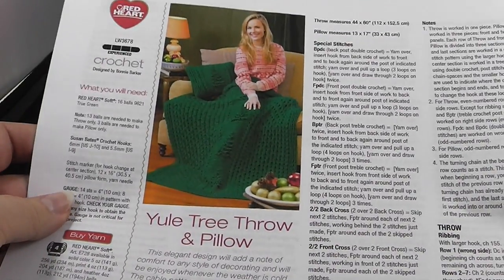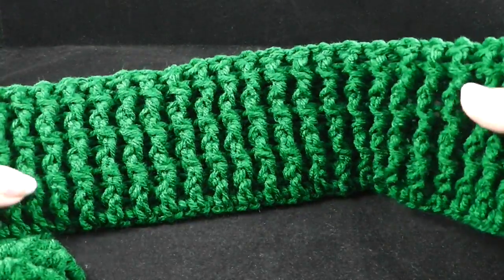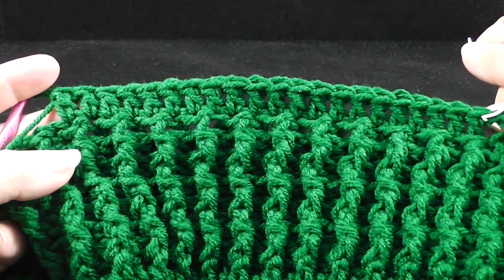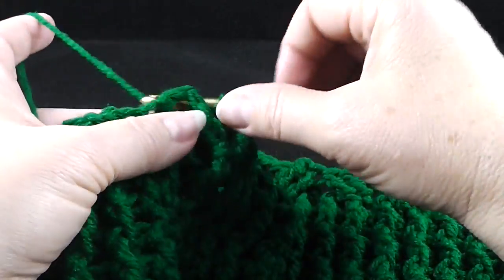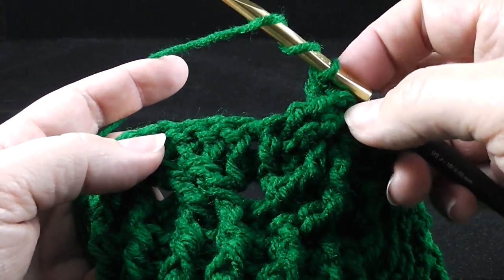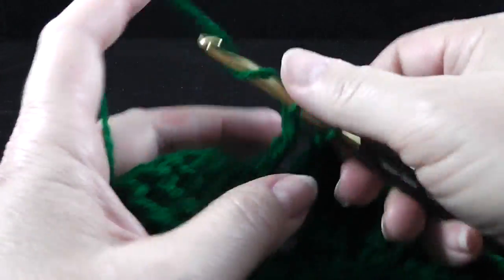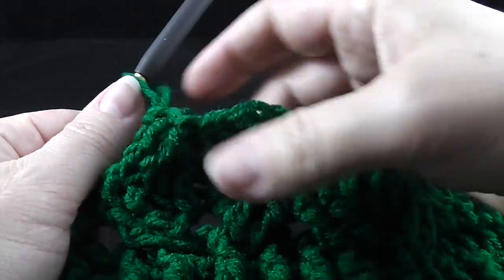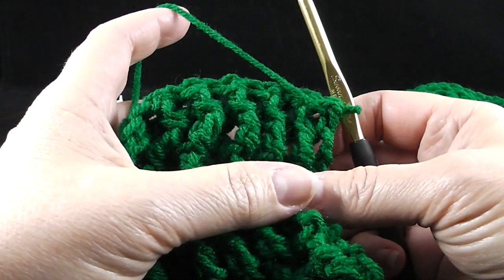The Yule Tree Throw, VIDEO #1, Rows 1-13, by Bonnie Barker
Come joing Bonnie as she shows you how to crochet the Yule Tree Throw! This is VIDEO #1 (Rows 1-13) in a 4 part video series.

The free pattern, courtesy of Red Heart Yarns, can be downloaded